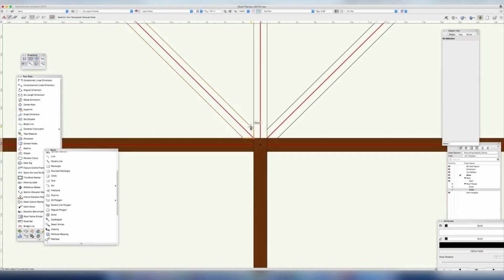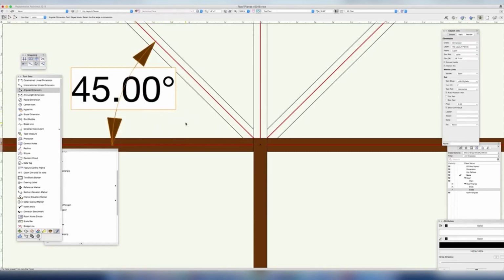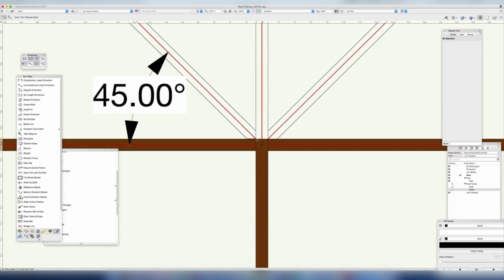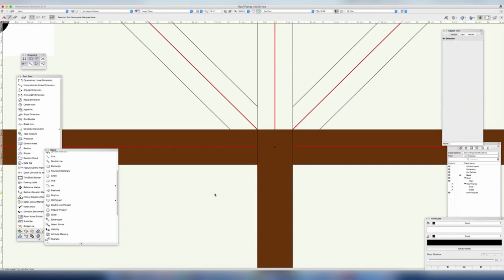Framing a Hip Roof: Calculating Hip Rafter Length